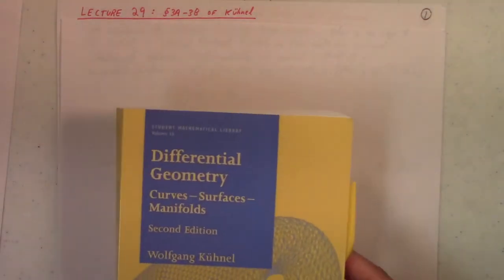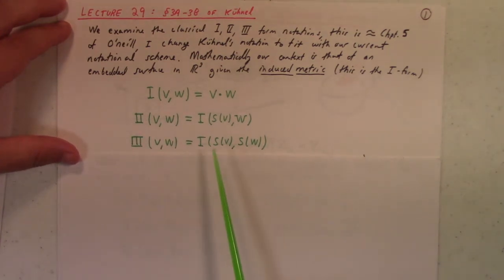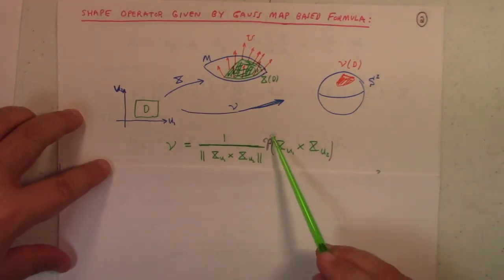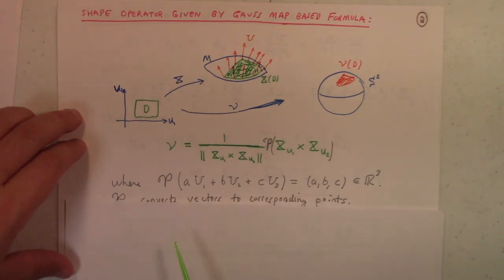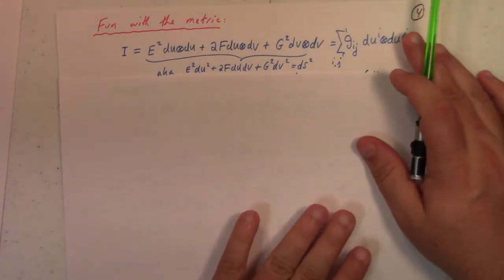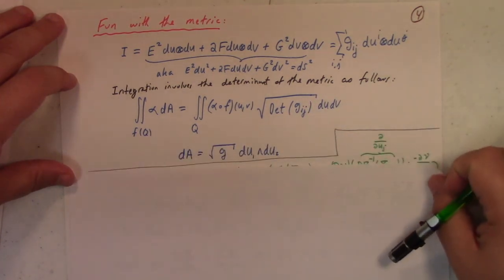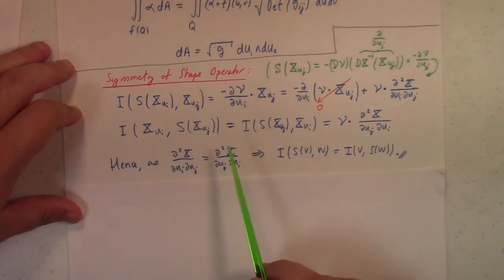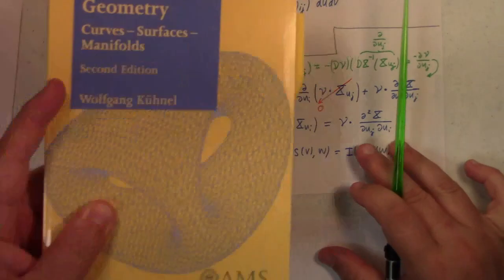Differential Geometry: Lecture 29: I, II and III form notation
here we briefly examine how the I, II and III forms are defined for a surface. In retrospect, we nearly worked with I and II in Chapter 5 of O'neill, however, the approach of Kuhnel based on the Gauss map is fairly far from the covariant-derivative-centered approach we learned from O'neill. The Gauss map constuction revolves around several fortunate correspondences between the sphere, unit-normal and the various tangent spaces involved. As I mention on the video, the later lectures onKuhnel will have to wait for now. On the other hand, I am starting a matrix groups playlist on my mini-course based on Tapp's book.